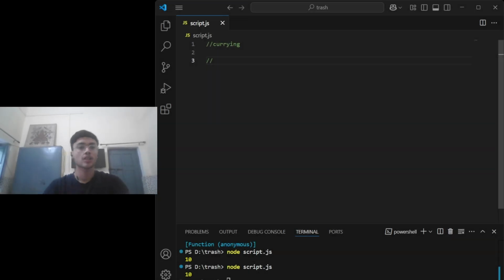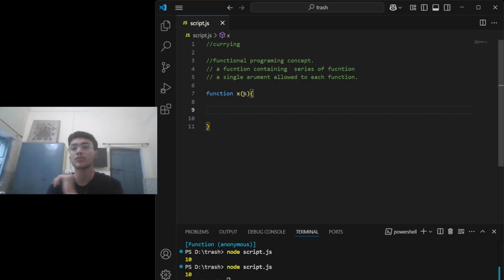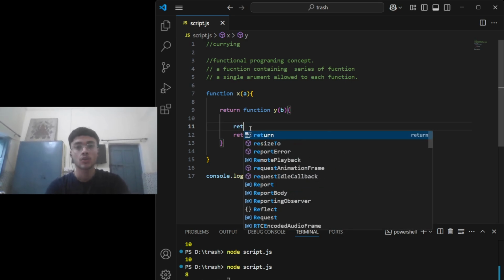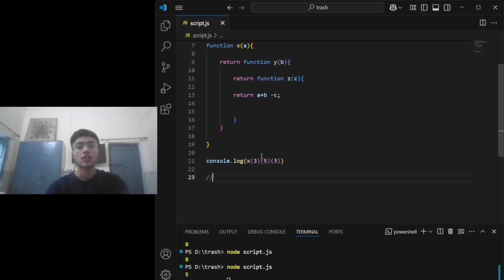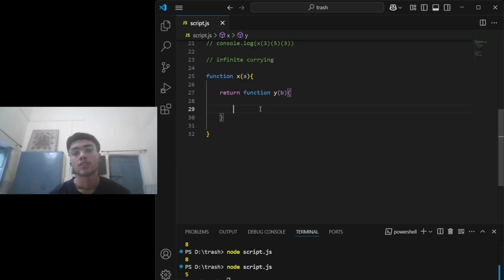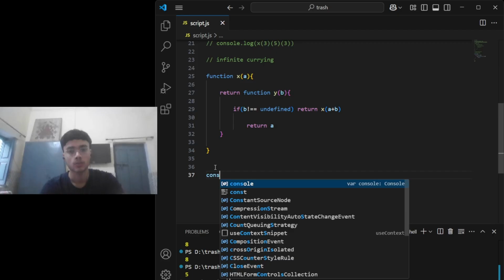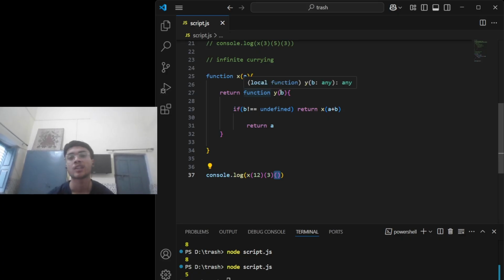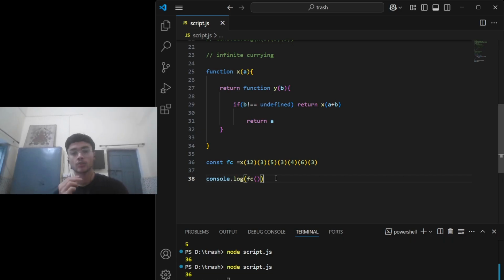FUNCTON CURRYING using js. watch at your own risk sound is not good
sound needs to be better